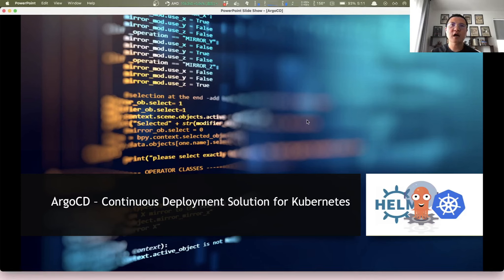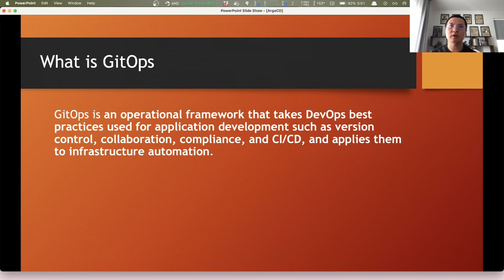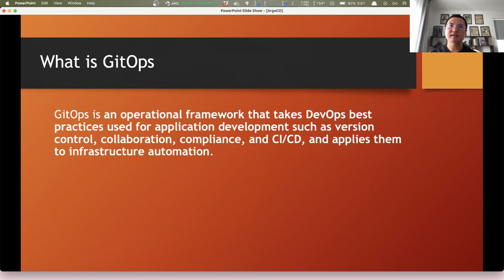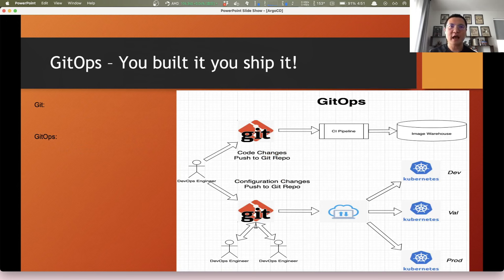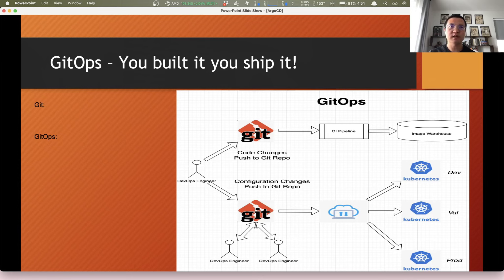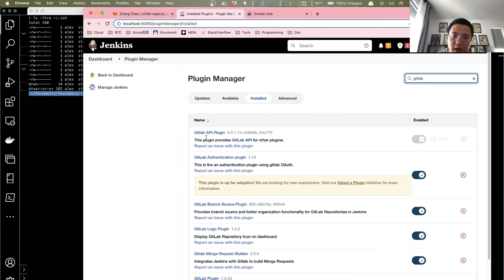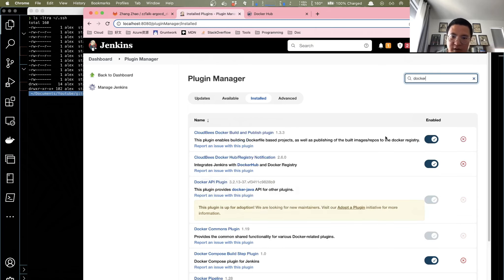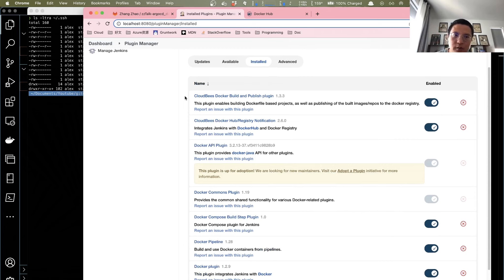ArgoCD - Continuous Deployment Solution for Kubernetes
We discussed about the best practices of GitOps for building CI/CD pipeline, introduced a cool CD solution for deployment on Kubernetes and demo'ed to build CI/CD pipelines from scratch.

The fix regarding the docker PATH issue at 44:36 in the video if you install Jenkins via HomeBrew and host it on macOS.
Issue:
The /user/local/bin directory is not included in the macOS PATH for docker images by default.
Solution:
Add /usr/local/bin to the PATH and recycle the Jenkins instance.
vim /usr/local/opt/jenkins-lts/homebrew.mxcl.jenkins-lts.plist
(Note: Please add the angle brackets below before you paste it because angle brackets are not allowed in the description..)

key EnvironmentVariables /key
        dict
                key PATH /key
                string /usr/local/bin:/usr/bin:/bin:/usr/sbin:/sbin /string
        /dict

Timestamps:
0:00 - GitOps concept & DevOps best practices
21:31 - Demo part 1: Application containerization with Docker
30:22 - Demo part 2: Build CI pipeline with Jenkins
49:00 - Demo part 3: Build CD pipeline with ArgoCD